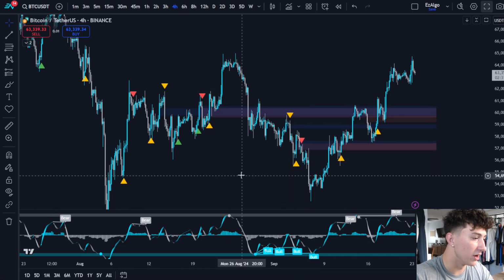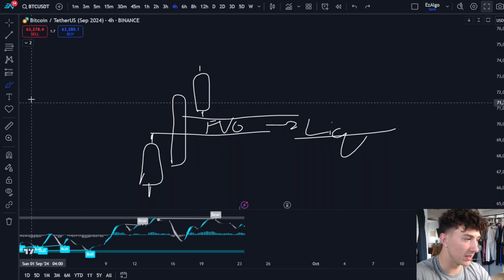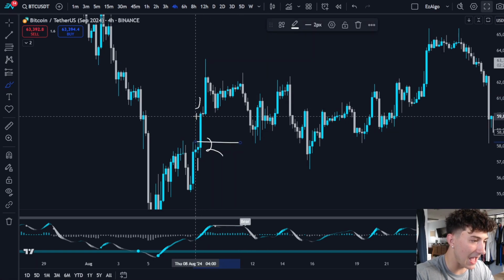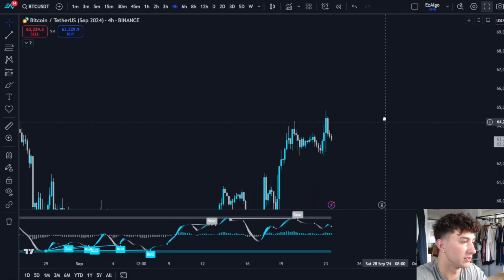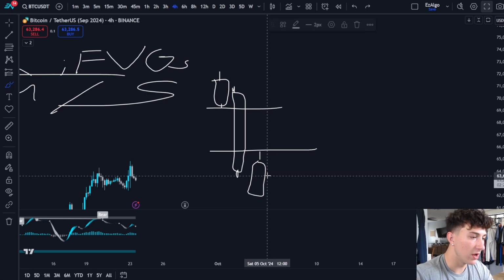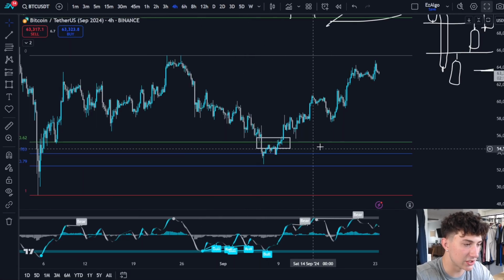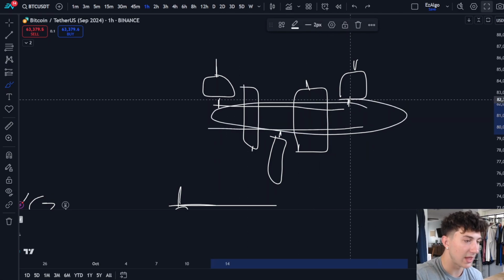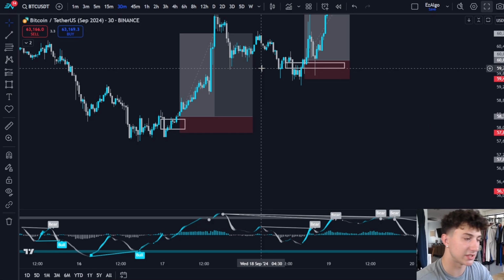Inverse Fair Value Gaps (iFVGs) Explained | My New Favorite Trading Confluence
In this video I go over my new favorite trading confluence, Inverse Fair Value Gaps (iFVGs) and how to use correctly. iFVGs are a great entry model when used with key levels. Remember to always have confluences when entering a trade.

0:00 - Intro
0:55 - Fair Value Gaps
1:46 - Liquidity
4:22 - Inverse Fair Value Gaps
5:41 - 2 Types of iFVGs
8:03 - Mild iFVGs
10:00 - Strong iFVGs